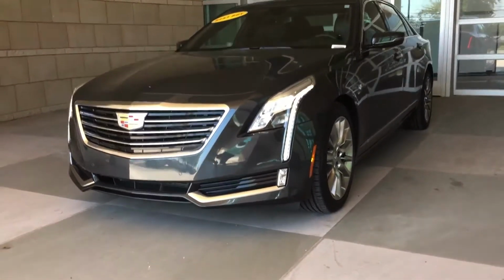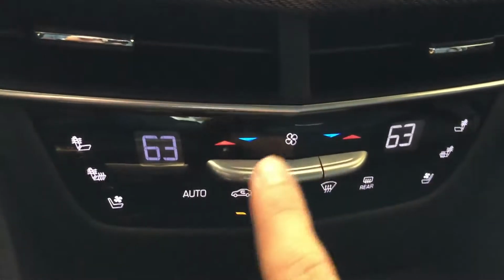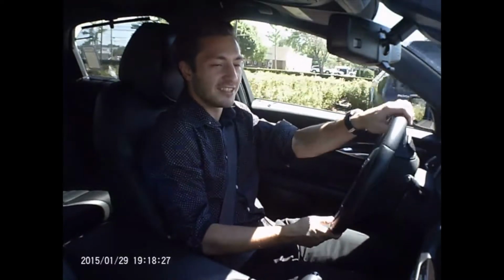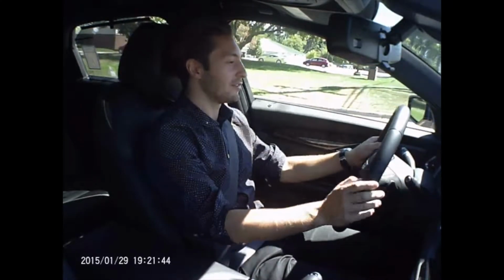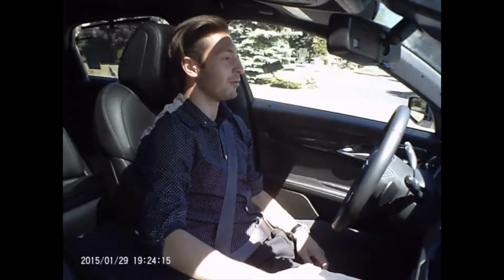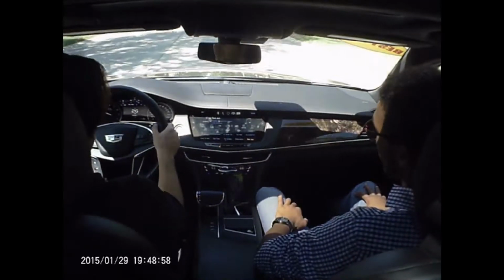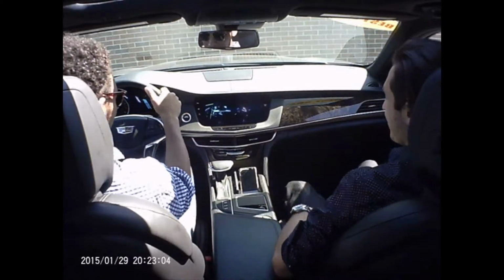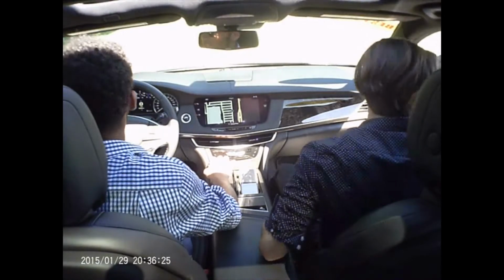ALL-NEW CADILLAC CT6 REVIEW AND DRIVE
SUBURBAN CADILLAC OF PLYMOUTH

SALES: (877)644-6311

THIS IS MY REVIEW OF THE CT6 AND IT IS INCREDIBLE AND AN AWESOME PLACE TO BE WHILE DRIVING AND AS A PASSENGER.  ALSO MY FRIEND ROB IS HERE I HOPE YOU LIKE HIM.